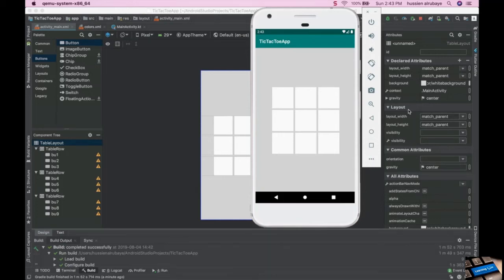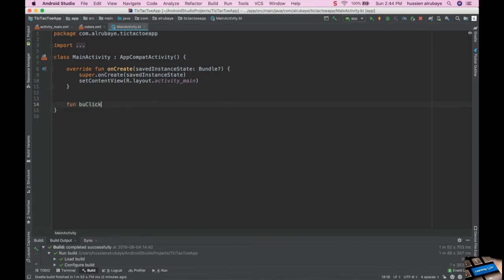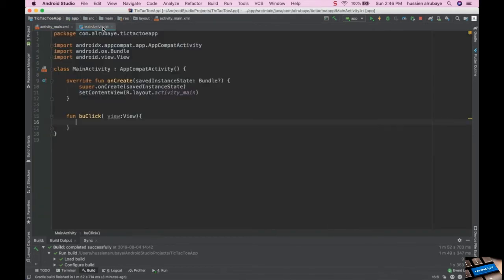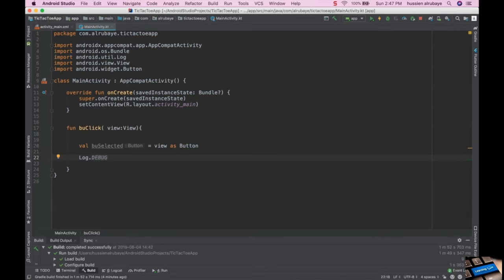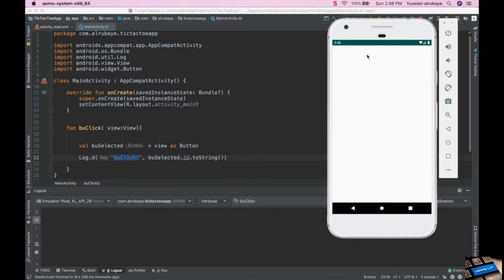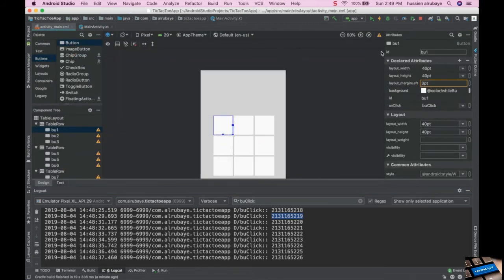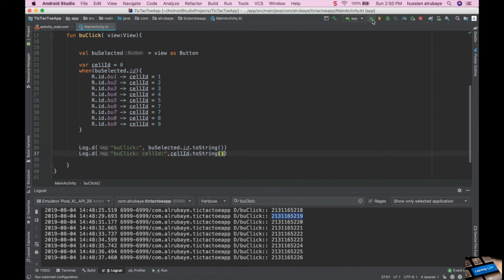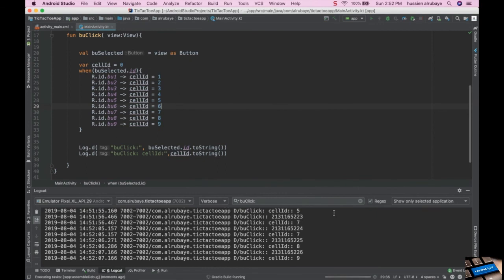3 Buttons call event